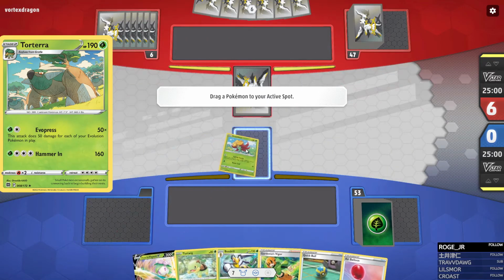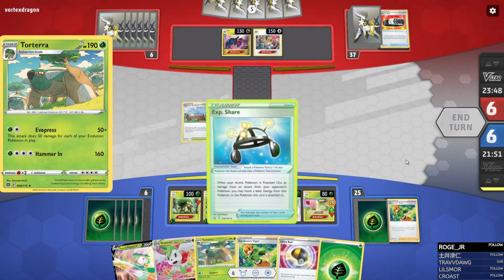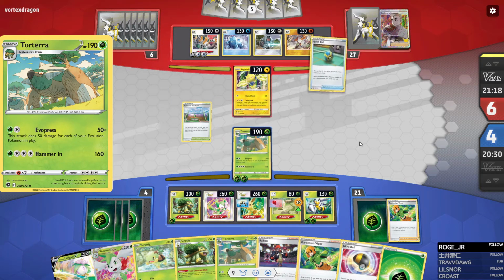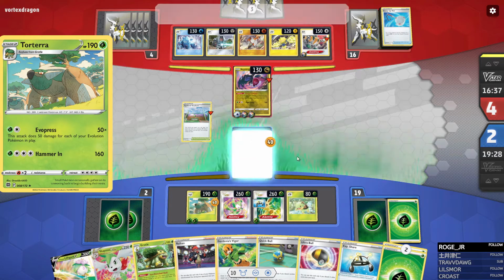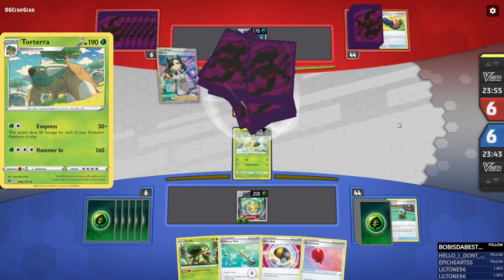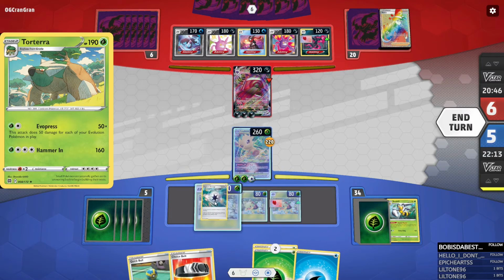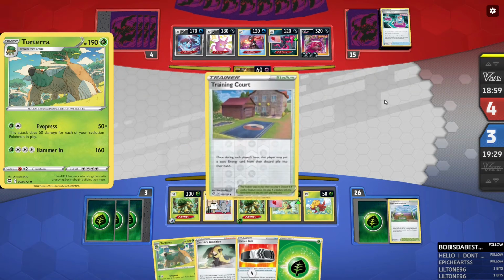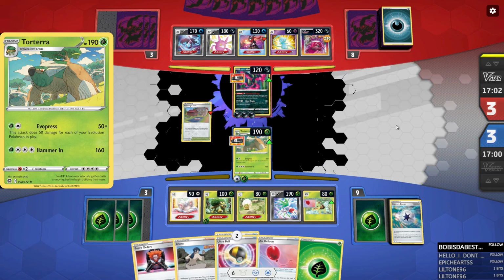Torterra is actually really good right now!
A good Stage 2 deck? Who woulda thunk it!

List:

Pokémon: 14
1 Shaymin V BRS 13
3 Torterra BRS 8
4 Turtwig BRS 6
4 Grotle BRS 7
1 Shaymin VSTAR BRS 14
2 Gossifleur SSH 20
1 Minccino BRS 124
1 Cinccino SSH 147
1 Leafeon VSTAR PR-SW 195
1 Leafeon V EVS 7
1 Empoleon BRS 37
1 Beedrill VIV 3
1 Eldegoss EVS 16
1 Eldegoss SSH 21

Trainer: 14
4 Trekking Shoes ASR 156
2 Air Balloon SSH 156
1 Ordinary Rod SSH 171
2 Bruno BST 121
2 Raihan EVS 152
1 Boss's Orders SHF 58
2 Exp. Share BST 126
1 Marnie PR-SW 120
3 Ultra Ball BRS 150
1 Rose Tower DAA 169
2 Cynthia's Ambition BRS 138
1 Choice Belt BRS 135
1 Turffield Stadium RCL 170
4 Quick Ball FST 237

Energy: 3
1 Basic {W} Energy Energy 47
7 Basic {G} Energy Energy 45
2 Capture Energy RCL 171